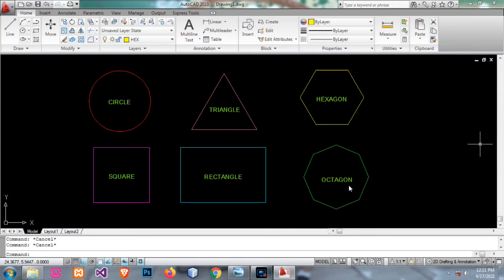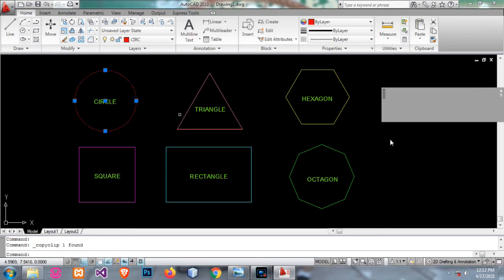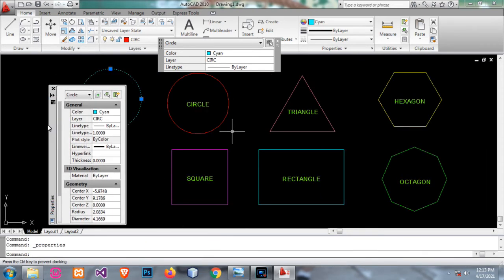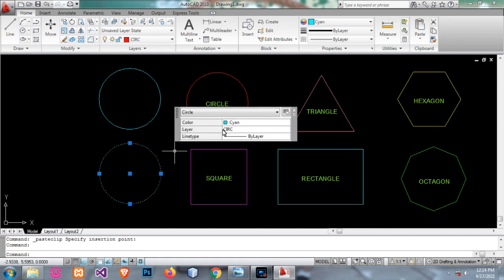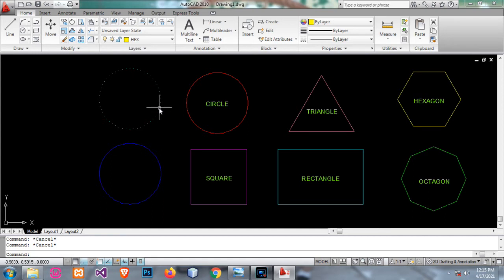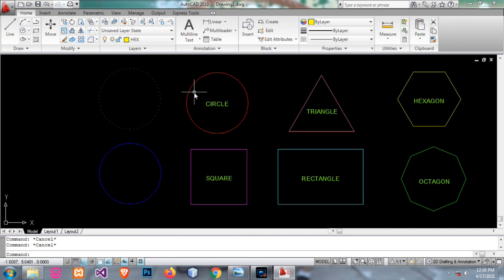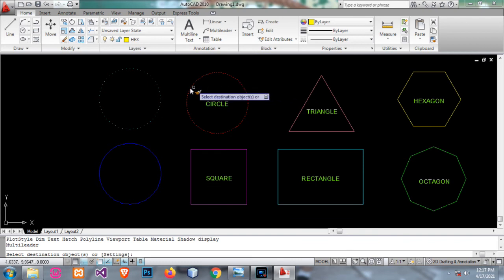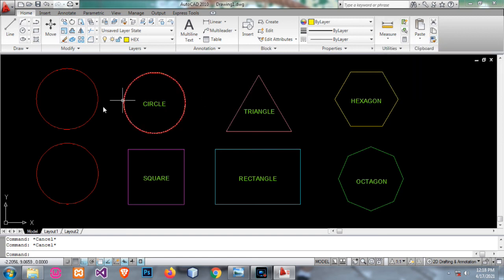Setting up your drawing in AutoCAD - Part 4 (Quick Properties, Properties, and Match Properties)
AutoCAD Quick Properties is a function that will pop up automatically when you select any object. The easiest way to initiate the "properties" command is to select the desired object(s) and then right-click. When the shortcut menu appears, select Properties. Match Properties is useful if you opened a drawing and found that the creator of the drawing did not use the BYLAYER.